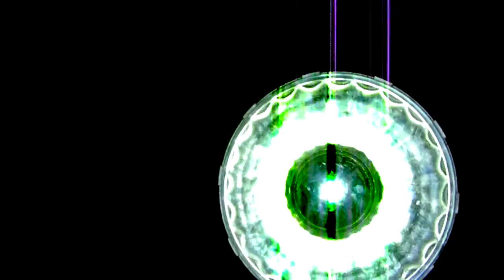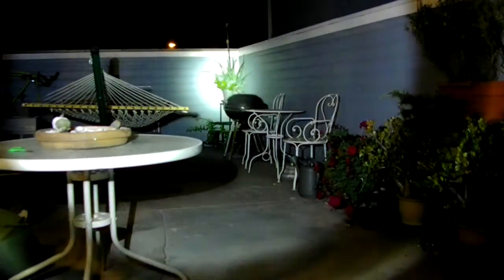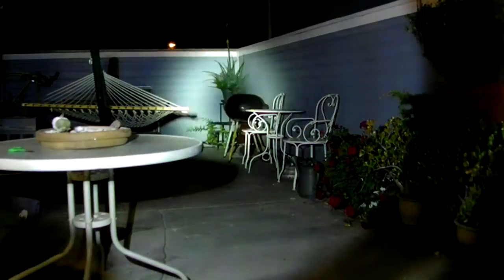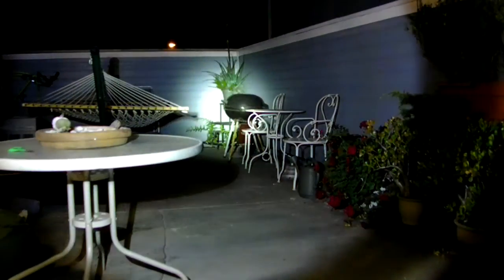15W MK-R Coleman Lantern Mod VS 100W Incandescent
The bulb in my trusty Coleman CFL lantern died out. Well, I decided that my 12V MK-R would enjoy a home in there, so I popped one in there with a tiny bit of modification. This is one powerful flashlight. No resistors (I will put a 10 Ohm resistor on there soon just for safety reasons) for now. Cree MK-R is mounted to SinkPAD board.